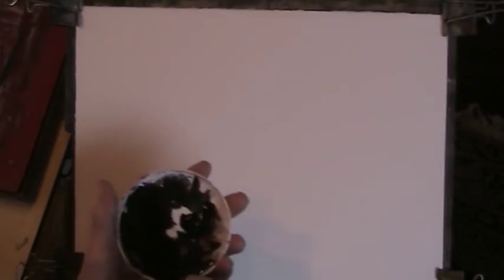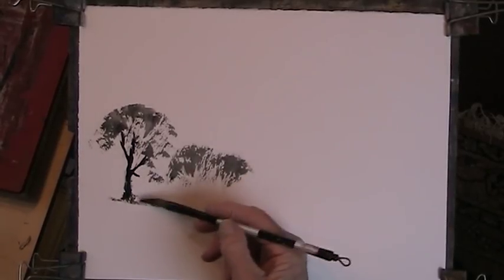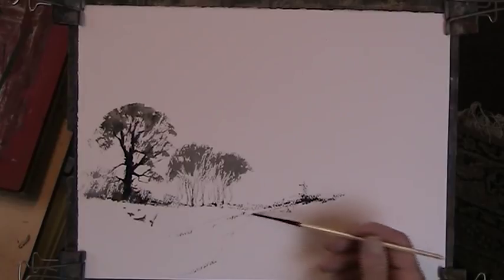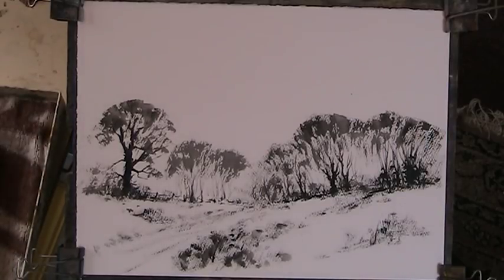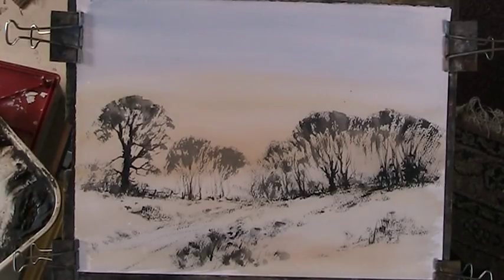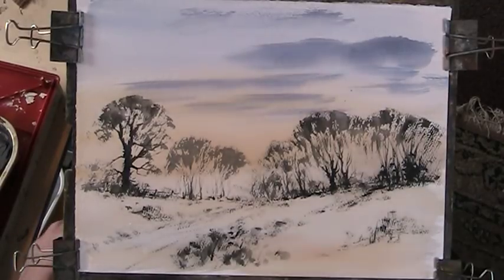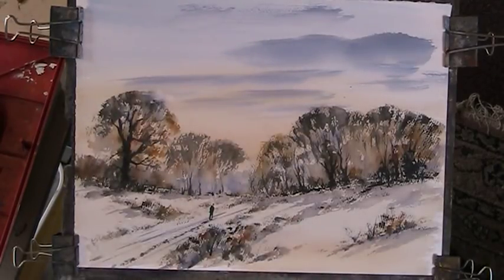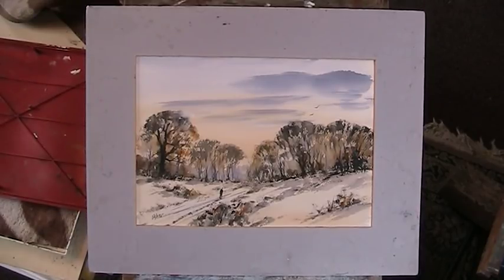Getting late. Line and wash, snow scene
Using Black acrylic paint for the sketching in of this scene.